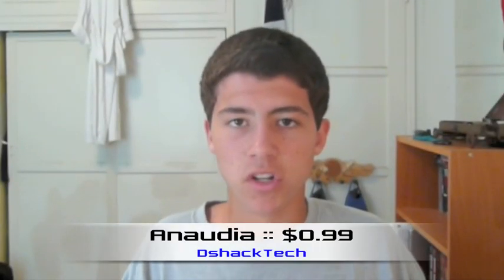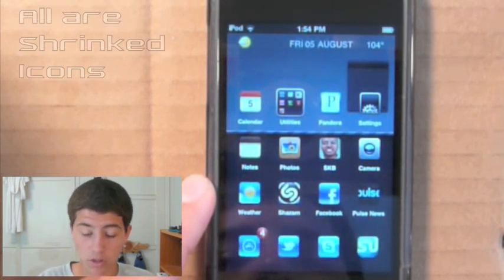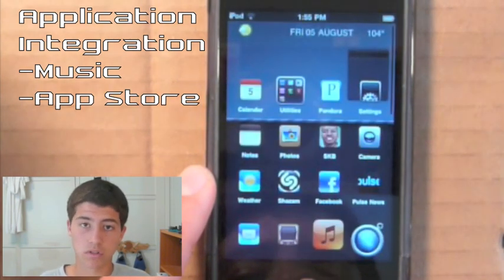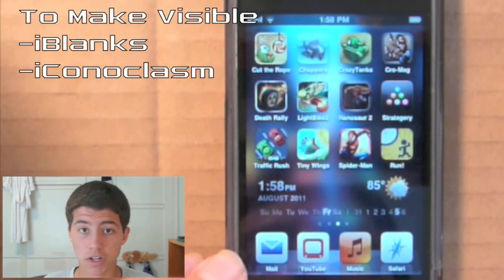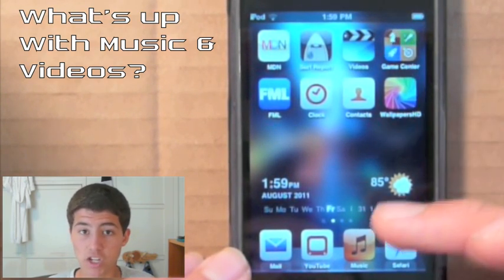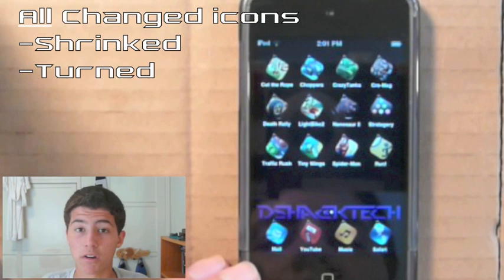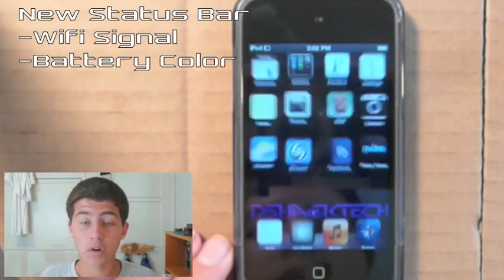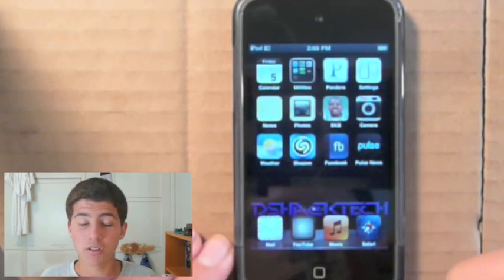Theme Review Epi.4: Anaudia, Catalyst HD, Limbo HD, & Avid HD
4th Episode of my Theme Review Series, where I review a couple of themes that I think you guys might like.

Today's Feature themes
1. Anaudia ($0.99)
2. Catalyst HD ($1.99)
3. Limbo HD (Free)
4. Avid HD ($0.99)

Intro/ Outro Song: Drugs by Ratatat

Intro Graphics Done by iPronenoobs' very own Shane. Check out their channel for sick Call Of Duty Montages & Fun Tactics